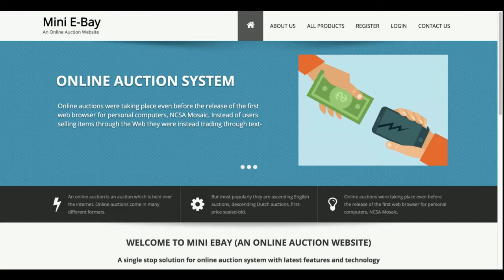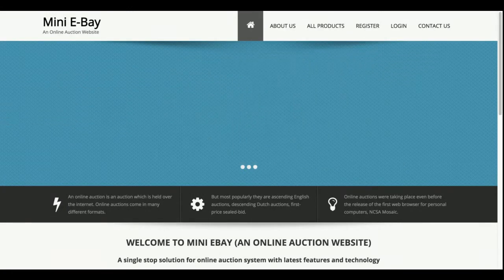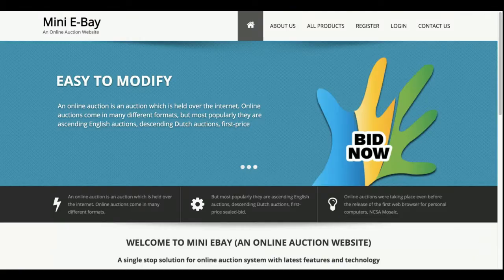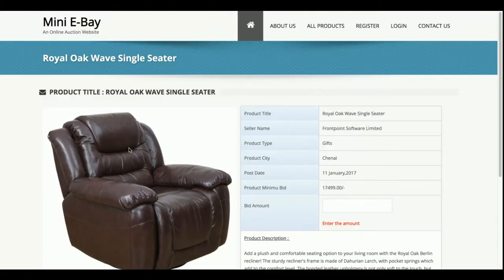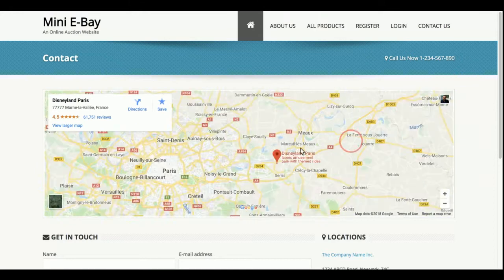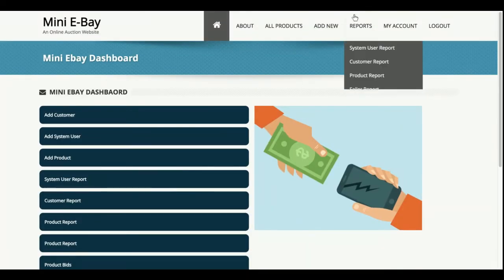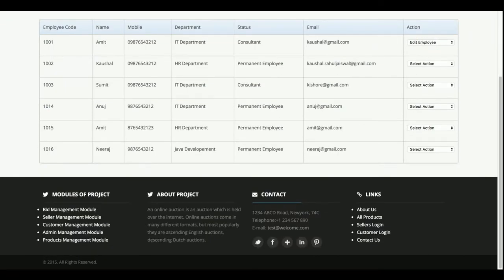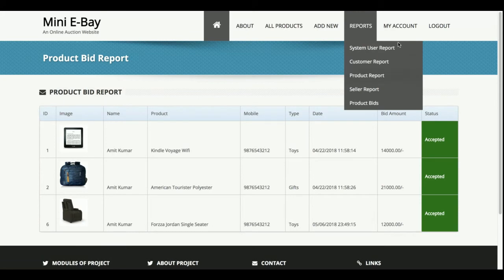Mini EBay ( Online Auction ) | Java JSP Servlet Project Tutorial | Java JSP CRUD Project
Mini EBay (An Online Auction Web Application) is a Java JSP and  MySQL project where all backend we have developed in Java Servlet and all UI Mini EBay (An Online Auction Web Application)  we have implemented in JSP.

Mini Ebay Java JSP Project Tutorial
Mini Ebay Download
Java example
JSP final year project
Java project
Java tutorial